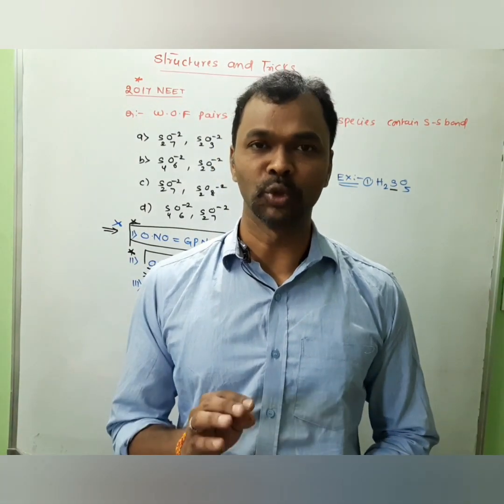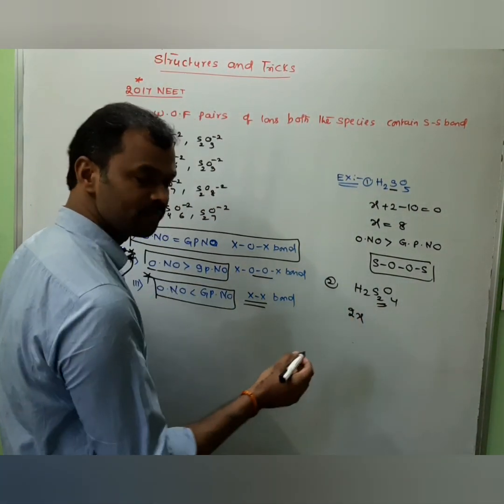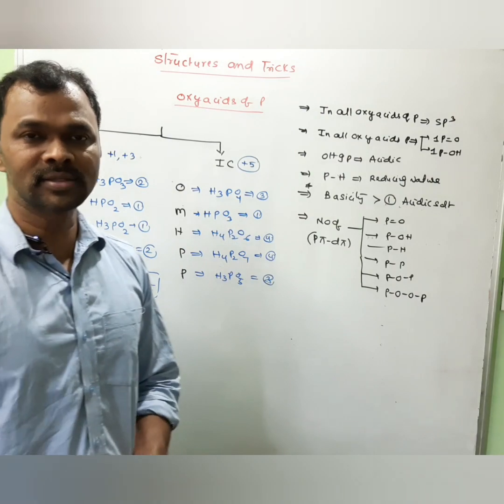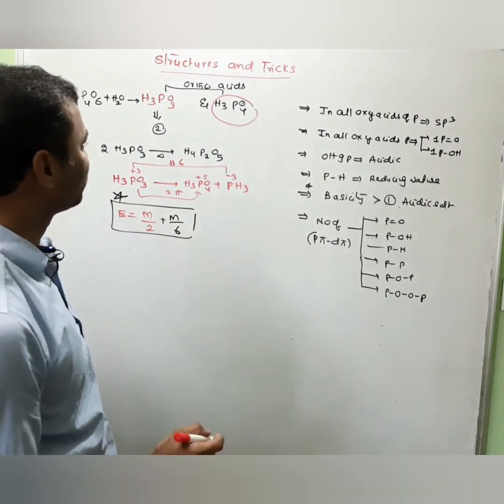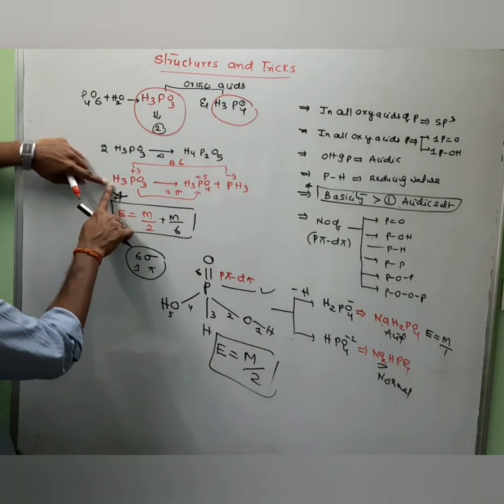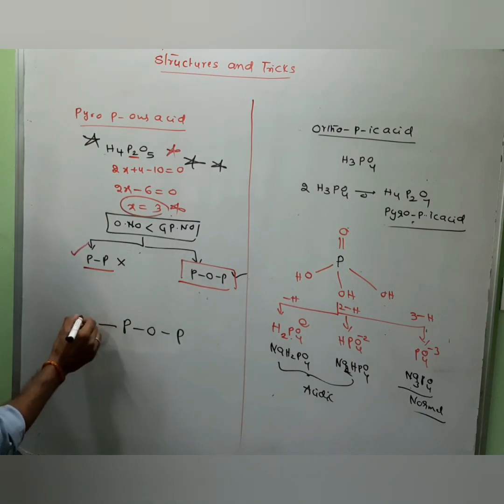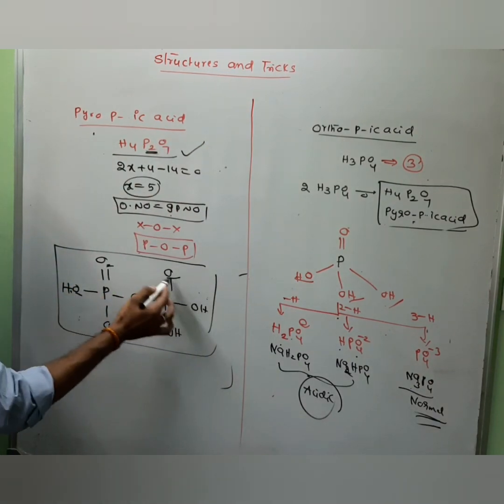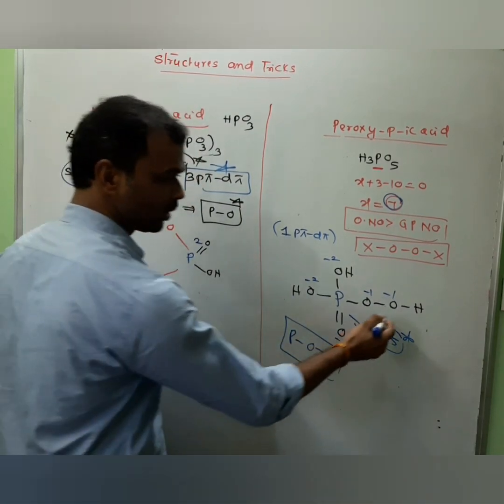OXYACIDS OF PHOSPHORUS